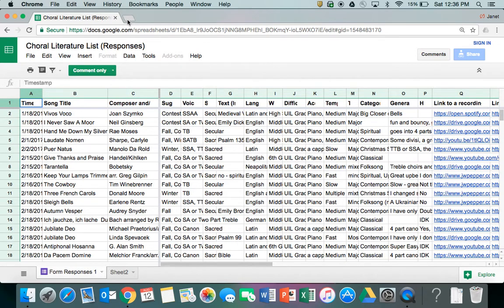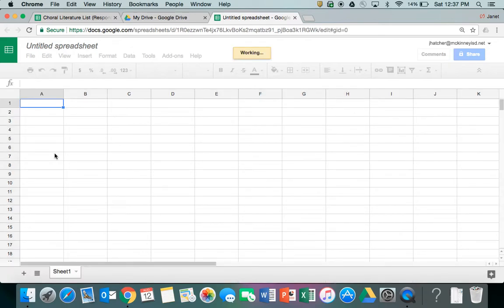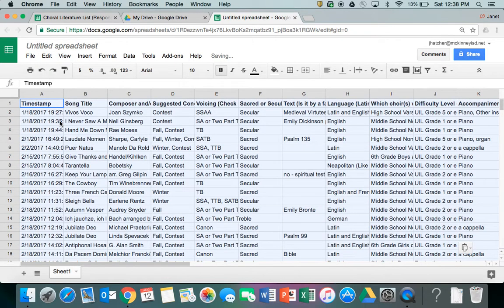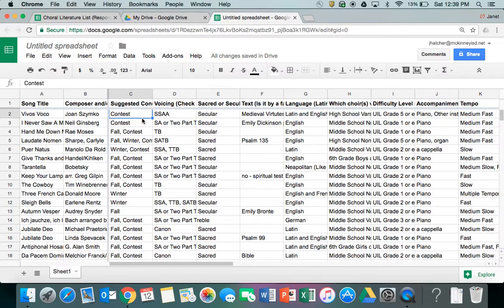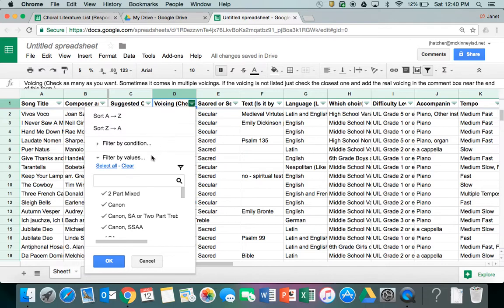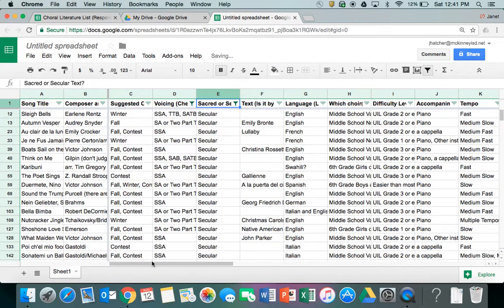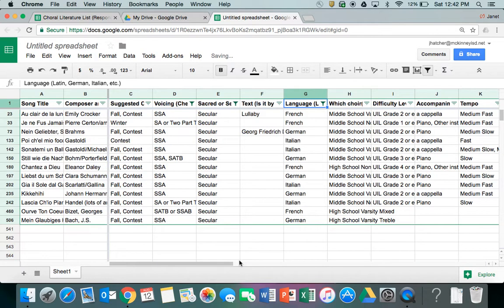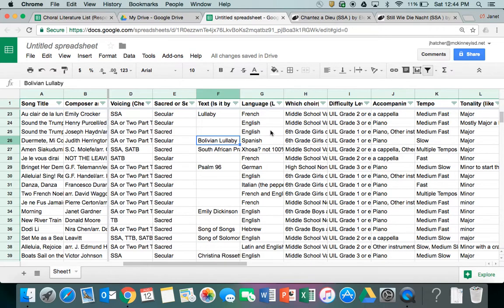Choral Literature List instructions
This will show you how to sort/manipulate all the music on the Choral Literature List which can be found